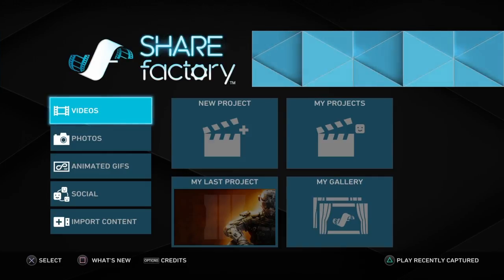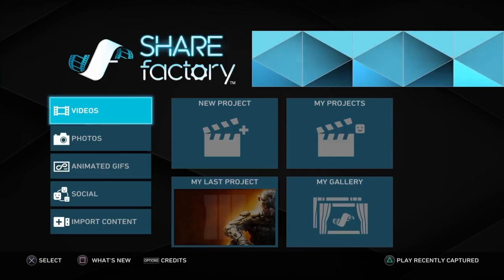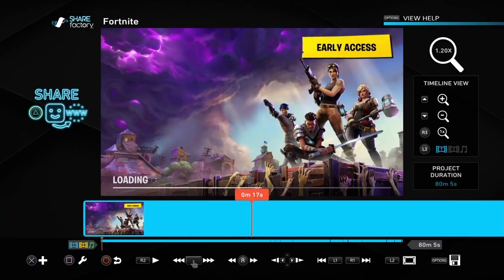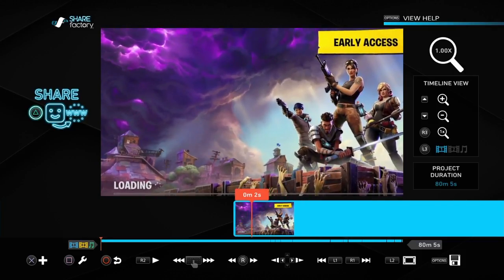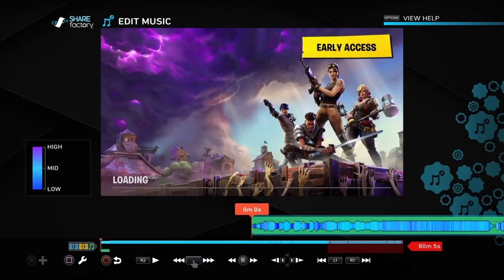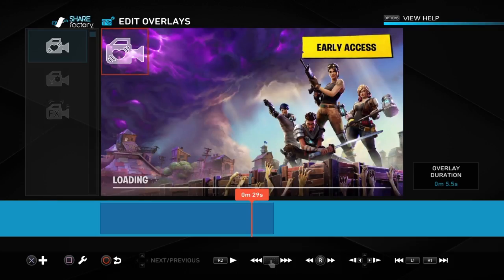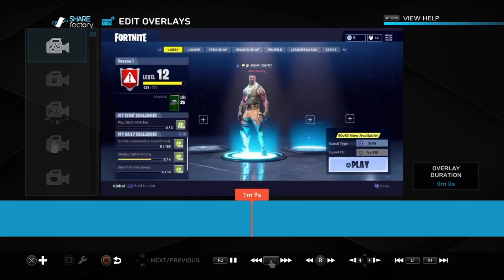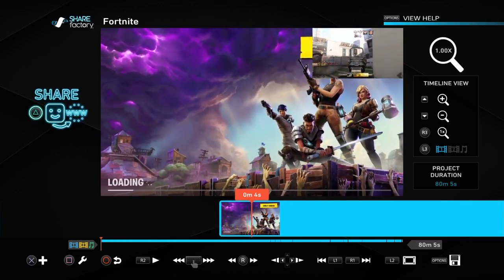Share Factory 3.00 Update Reactions & Tutorial | How To Use The New Share Factory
In this video i take a look at the new share factory since i've been away for a whole month. And i show you guys how to navigate the new share factory.